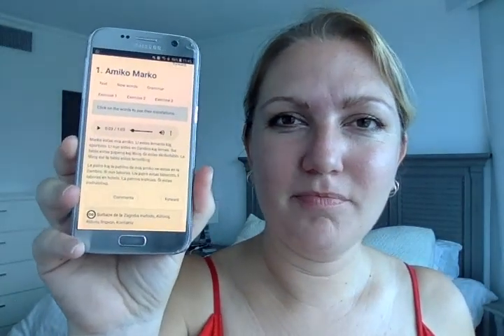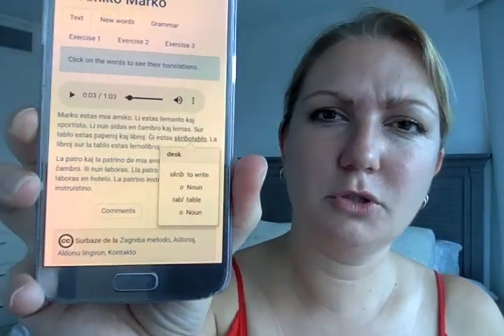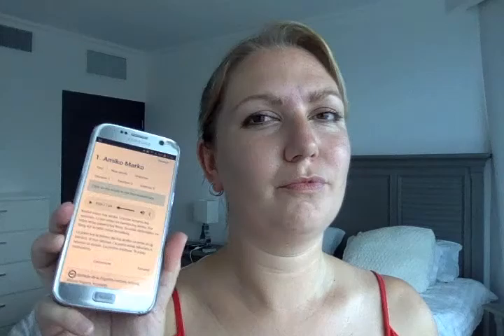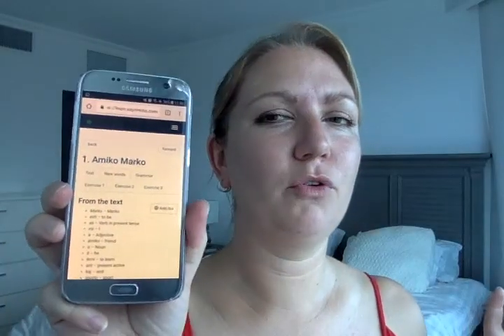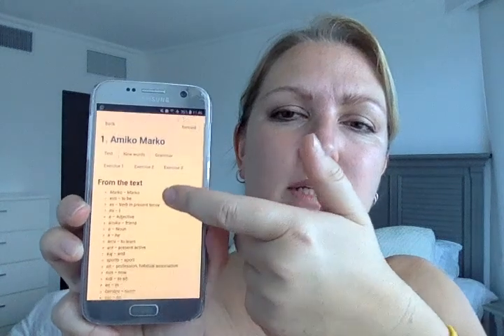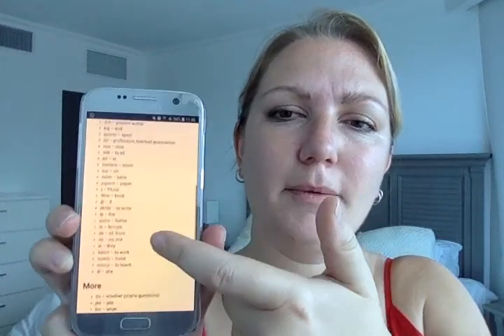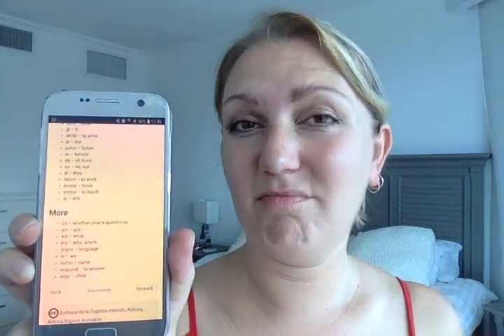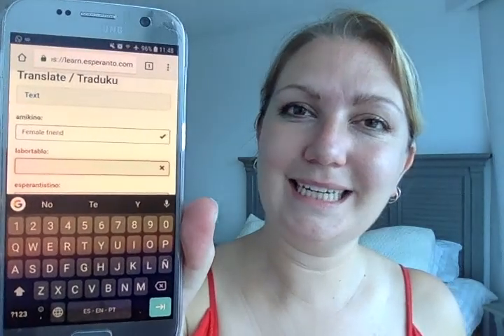Review of Esperanto in 12 days | Keep It Simple Esperanto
Following my struggles with learning with Duolingo I found a course which promised to teach the basics of Esperanto in 12 days.  What was it like and would I recommend it?

Follow Keep It Simple Esperanto on Facebook, Twitter and Instagram.